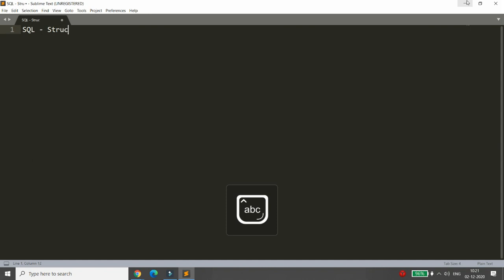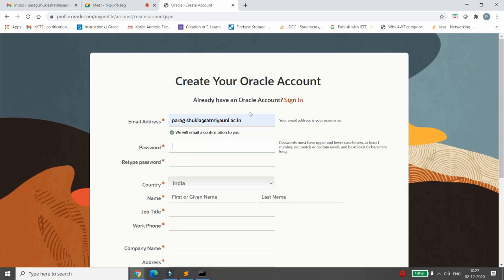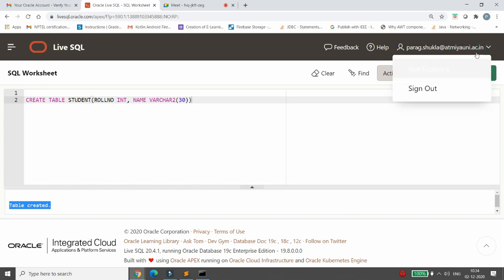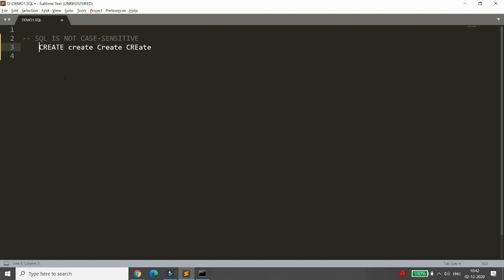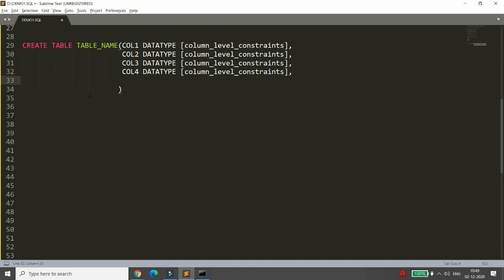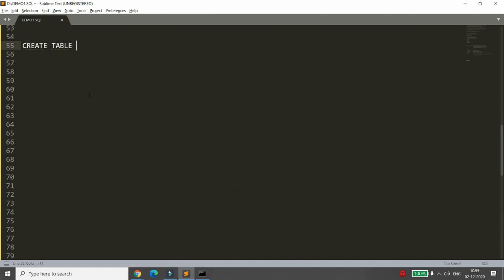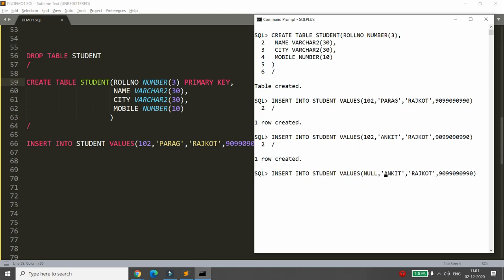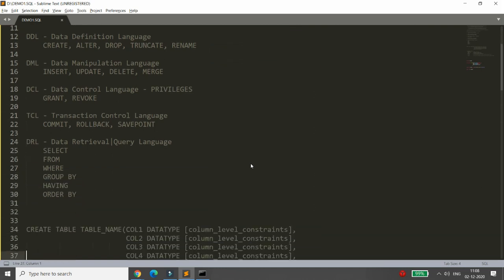SQL- Lecture 1 - Overview SQL Statement, Constraints, Create Table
Lecture Summary
*) SQL is not case sensitive. But, Data is case sensitive.
*) 0 is a digit. Space is a Character.  NULL means unknown, inapplicable value.
*) Character and date must be enclosed within single quotation mark.

*Types of SQL Statement*
*DDL* - Data Definition Language
(CREATE, ALTER, DROP, TRUNCATE, RENAME)

(INSERT, UPDATE, DELETE, MERGE)

(GRANT, REVOKE)

(COMMIT, ROLLBACK, SAVEPOINT)

(SELECT)

*5 Types of Constraints*
*Primary Key* - Unique + Not Null
*Unique* - No Duplicate Allowed
*Not Null* - Null not Allowed
*Check* - To check validation
*Foreign Key* - Used for reference

*Column Level Constraint* defined at each column.
*Table Level constraints* defined after the definition of all columns are defined.

*Syntax Create Table*

  col1 datatype [column_constraint],
  col2 datatype [column_constraint],
  col3 datatype [column_constraint],
  colN datatype [column_constraint],
   [table_level_constraint]

*Example Create Table*

   RNO NUMBER(3) PRIMARY KEY,
   NAME VARCHAR2(30) NOT NULL,
   CITY VARCHAR2(30),
   MOBILE UNIQUE

*1* RNO will always contain Unique value. RNO will not allow NULL value.
*2* NAME will not allow NULL value
*3* Mobile will not allow duplicate value.

*Syntax Insert Statement*
INSERT INTO table_name VALUES(col1_value, col2_value...)

*Example of Insert*
INSERT INTO STUDENT VALUES
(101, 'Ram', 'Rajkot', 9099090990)